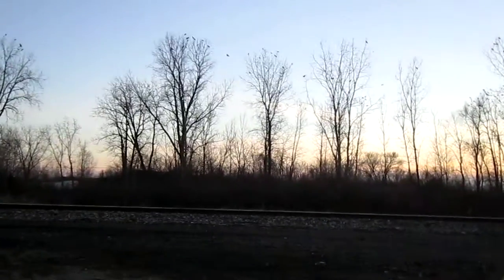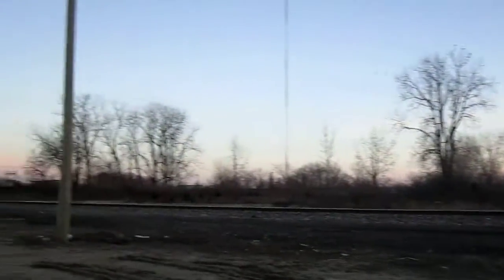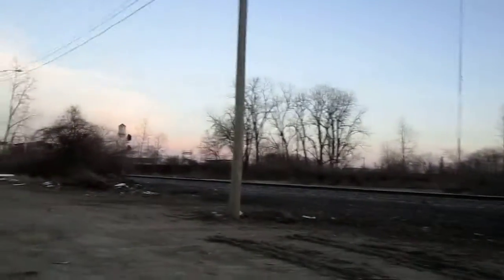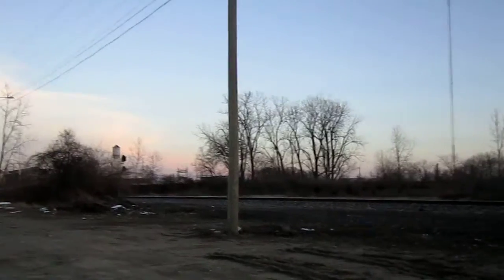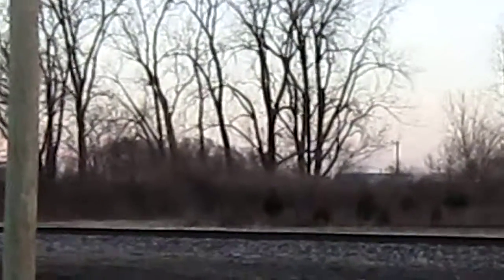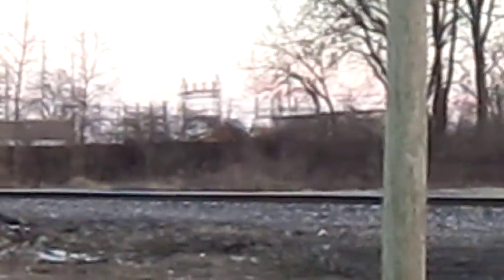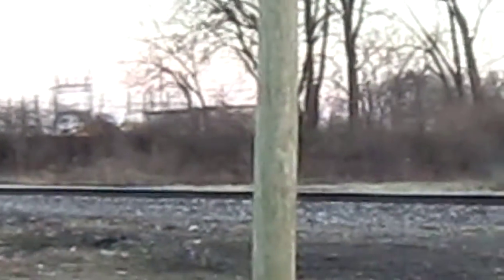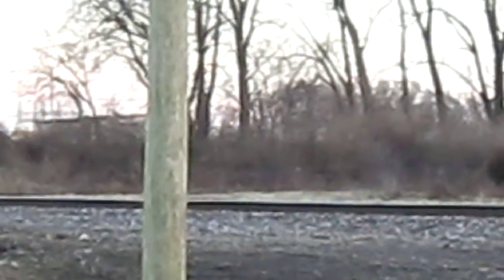Old Pensy Roundhouse setting, Fort Wayne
This is about where the old roundhouse was at Pique Yard during the PRR days of Steam in Fort Wayne, it was this yard on the Pensy railroad that it was called the Altoona of the west for the PRR, and the yard went for more then a mile or two in lenght, the old erecting shops were where the postoffice in fort wayne sits as well as the city trucks and equiptment shop sits now, pique even had a hump yard, and the tower is still there but unused, now pique is the tripple crown yard and a rail yard for the Chicago Fort Wayne and Eastern railroad, which has a fuel point and and and engine house for two locos currently.

This video shows the general area though I think what I was looking for was actualy just to the right of where I was looking, some foundations and debrits still sits where the roundhouse was and you can still see it on the satilight photos of the area as you can with most roundhouses that were in a place at one point, I took this from sitting in my truck with the window down, I would love to get closer up but its between two railroad track sets.